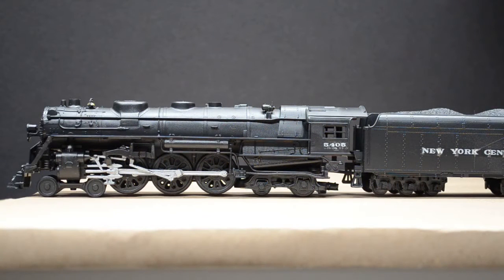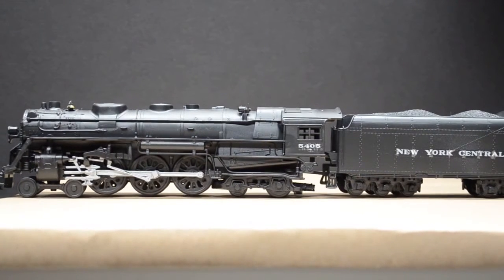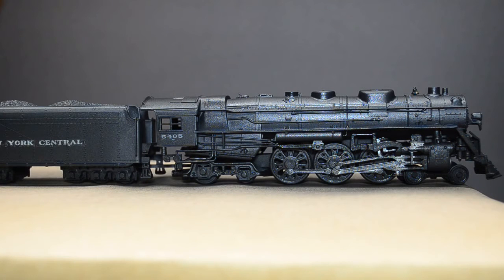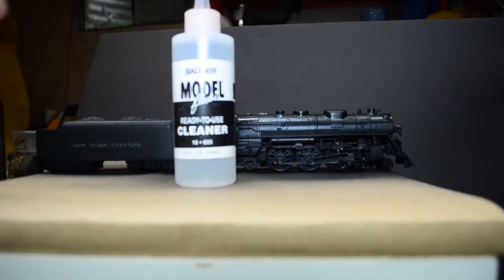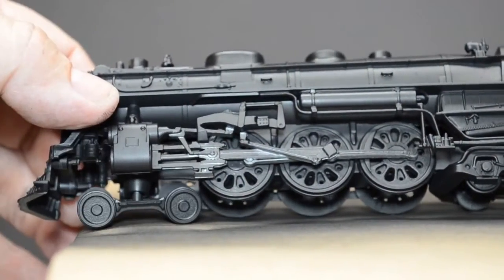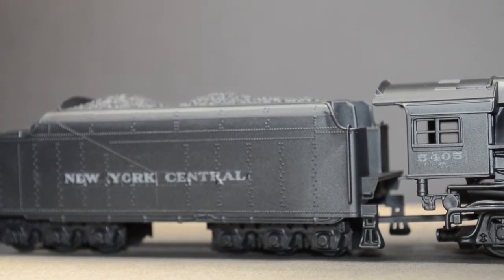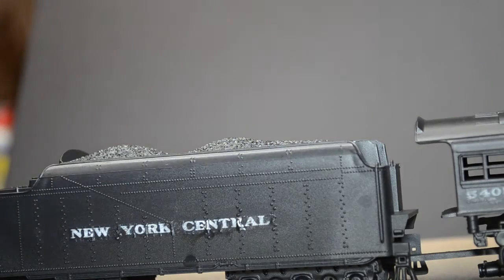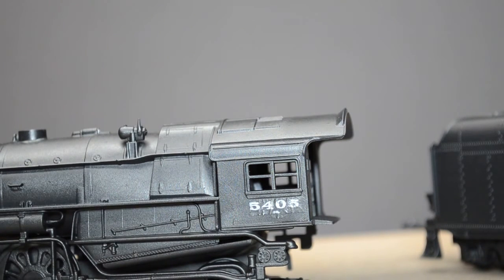Painting My NYC Hudson Model - August 16, 2016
I am preparing to repaint, or shall I say - "enhance-paint" - my Broadway Limited NYC J-1e Hudson ... however ... never having painted, or even ATTEMPTED to paint a DCC Model Steam Locomotive, I looked on eBay for some substitute, and found a couple of old "Monogram" HO Hudson Locomotive plastic model kits! There are still kits available there from other sellers, and you can even find a model kit for the UP "Big Boy"!   At any rate, I bought the two Hudson kits, assembled them, and this video is my excursion into painting a model Steam Locomotive! I must admit, I am happy to have this styrene model to practice on! I recommend this as a good method of practice, to anyone unsure about painting their operating Steam Locomotives!